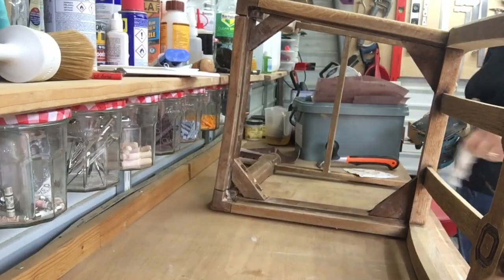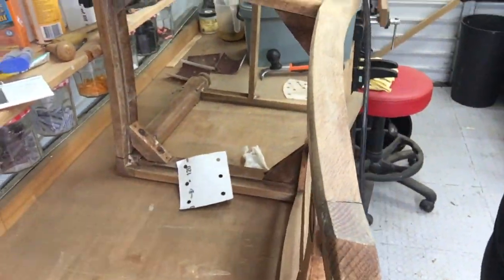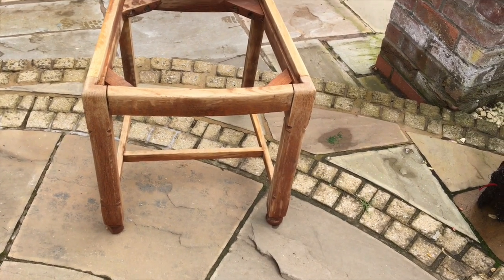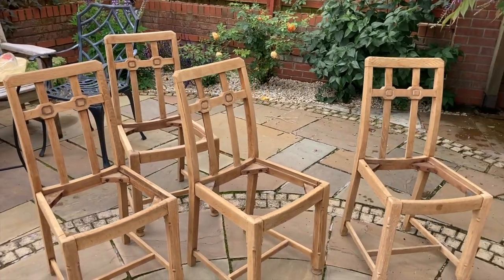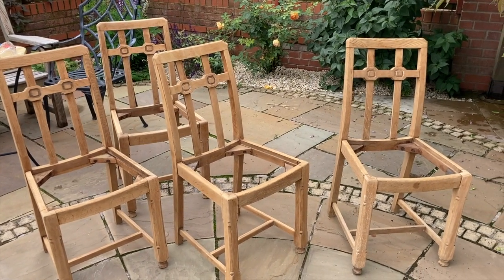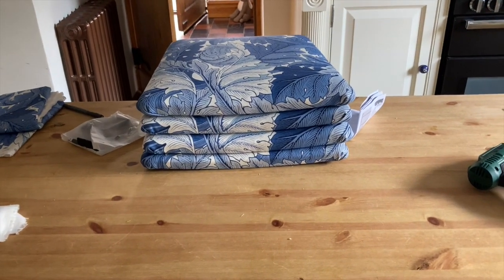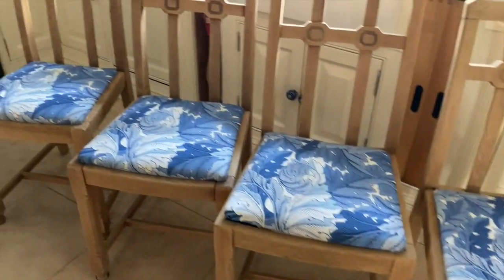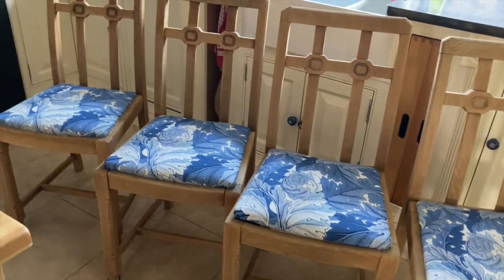Vlog 35 Dining Chairs